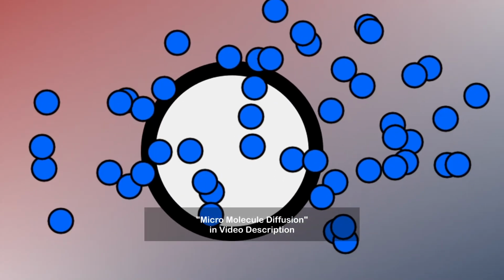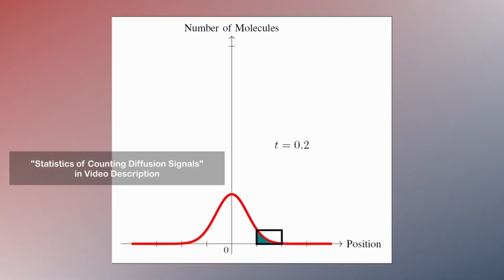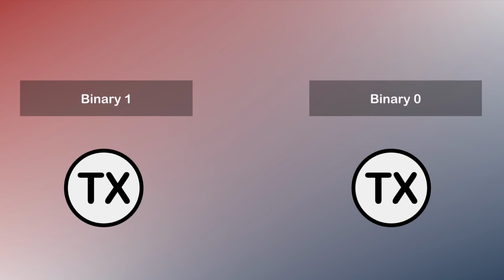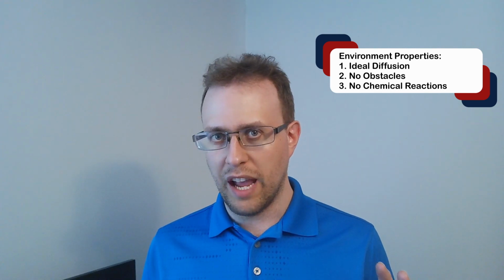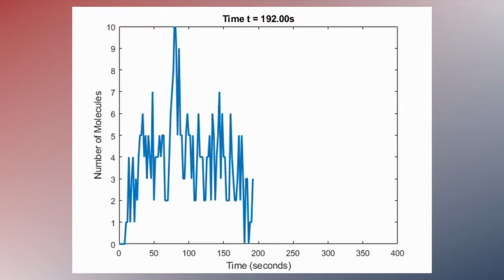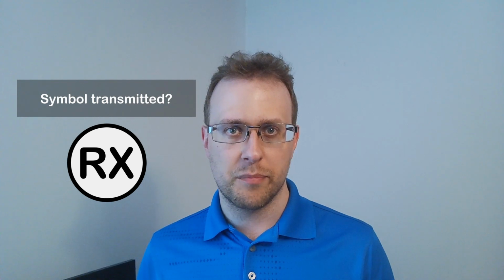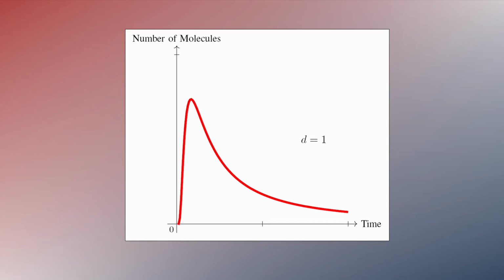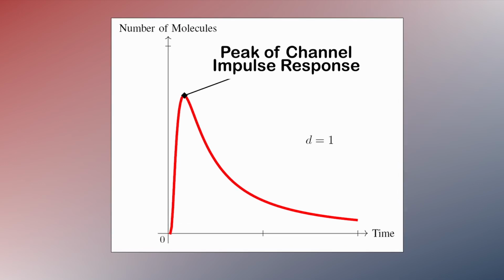Simple Diffusion-Based Communication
We’re tying together ideas about communication, diffusion, and diffusion statistics to describe a diffusion-based communication system. This is the most common model in molecular communication research.

Further Related Reading:
* Jamali et al.’s “Channel Modeling for Diffusive Molecular Communication - A Tutorial Review” (Proceedings of the IEEE, 2019) surveys channel impulse responses for many diffusion-based systems (including effects such as flow and chemical reactions, which are not covered here).
* Noel et al.’s “Simulating with AcCoRD: Actor-Based Communication via Reaction-Diffusion” (Nano Communication Networks, 2017) presents a hybrid simulation platform for molecule diffusion, advection, and reactions, for the purpose of modeling molecular communication systems. Also check the simulator homepage

The Biophysical Communication Engineering Lab is a research group studying biophysical signal propagation, cellular signal processing, and molecular communication engineering. It is led by Dr. Adam Noel, who is an Associate Professor in the Department of Electrical and Computer Engineering at Memorial University in St. John's, Newfoundland and Labrador, Canada.

Timestamps
00:00 Intro
00:48 Diffusion-based communication with ON-OFF keying
01:24 Receiver detection and decision-making
03:16 Outro